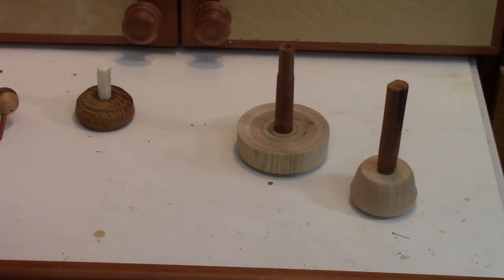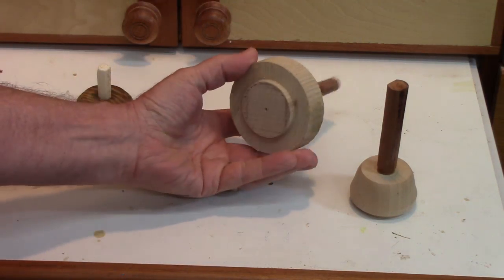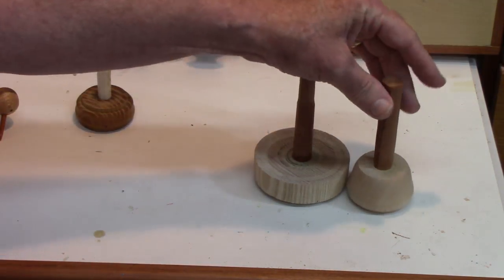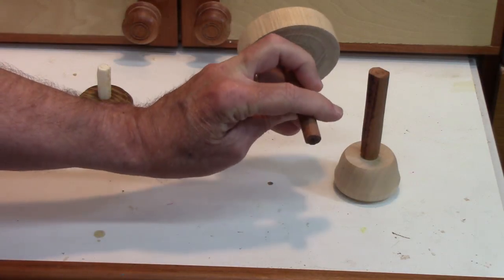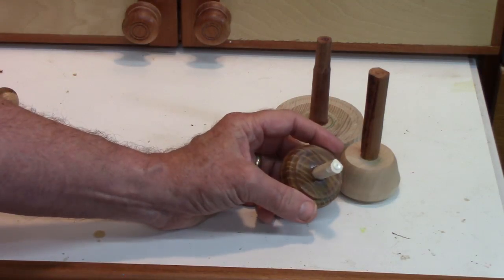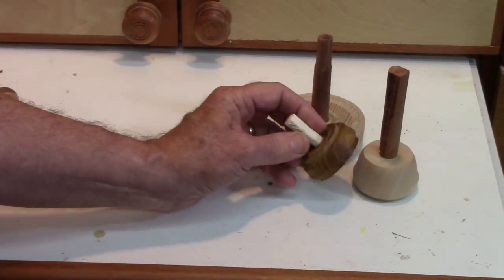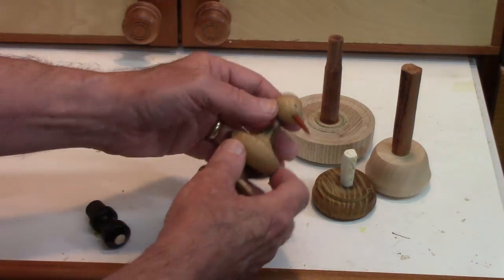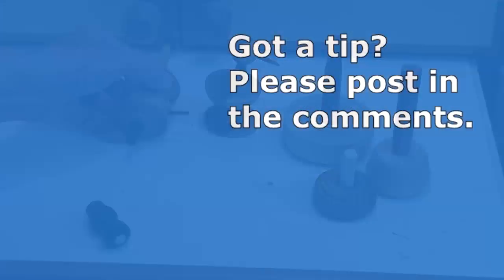Spindle scraps Followup - Woodturning Tip of the Week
In this Spindle scraps Followup video, I show some additional woodturning scrap tricks.

I upload a new wood turning tutorial video each and every Friday so Ya’ll come back, hear?